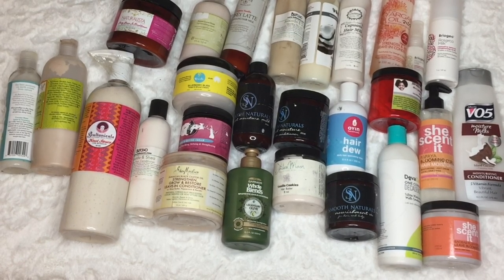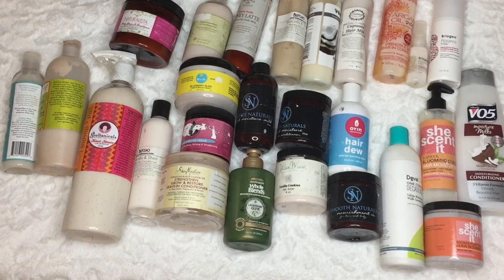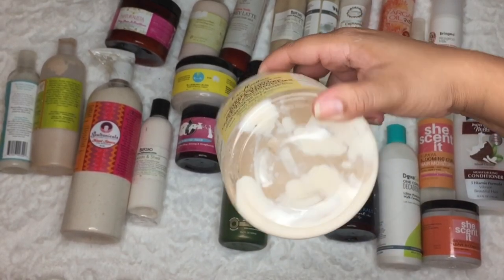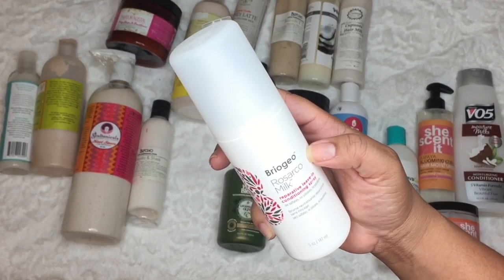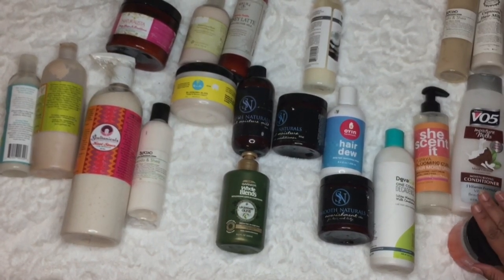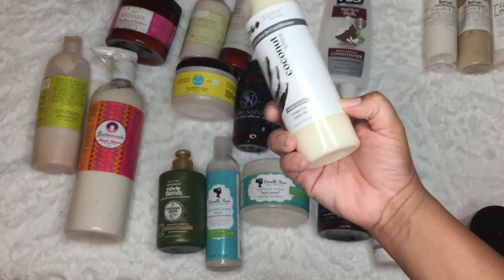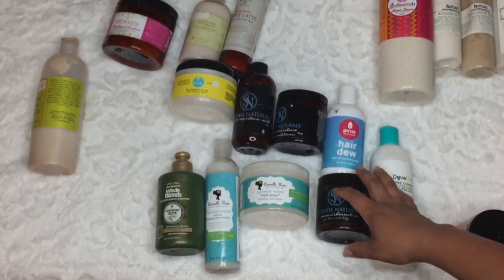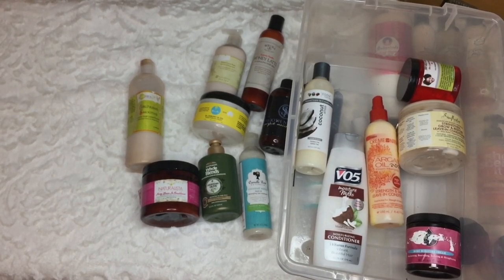DECLUTTER WITH ME! | Leave In Conditioners for HIGH POROSITY DRY Natural Hair | Minimalism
7 DAYS of DECLUTTER is back with DAY 3! I'm showing you my LEAVE IN CONDITIONERS I've tried, I'm going to try, and those I'm putting in a GIVEAWAY or TOSSING!  Make sure to share your faves! See you in the comments! xo

✔ PRODUCTS MENTIONED
Will add all the deets to products soon!

MelissaQ007

✔WRITE ME
Melissa Fykes